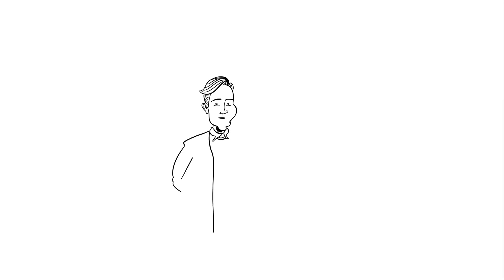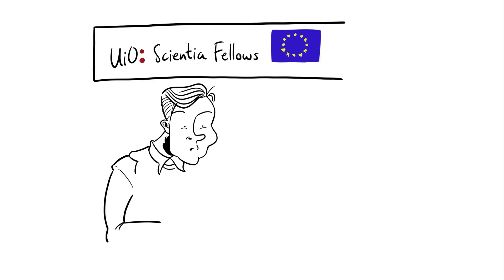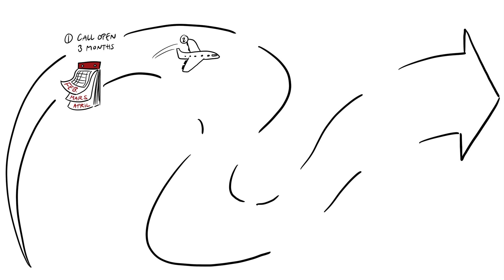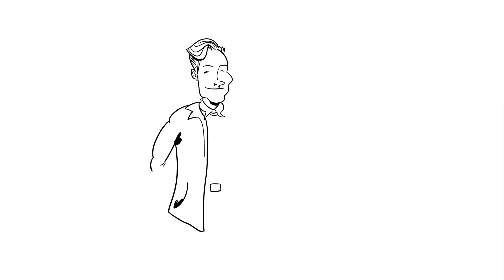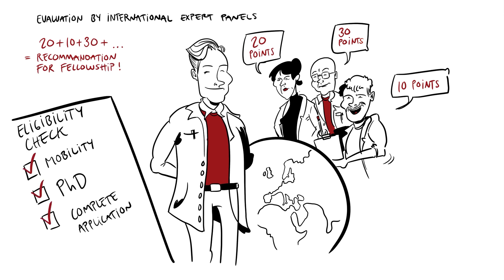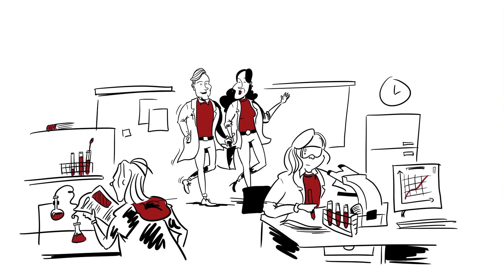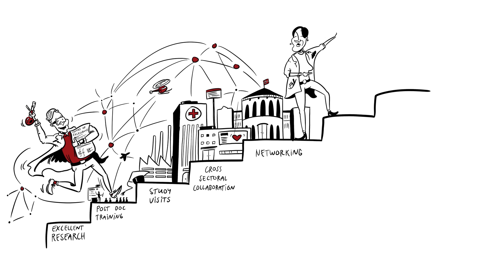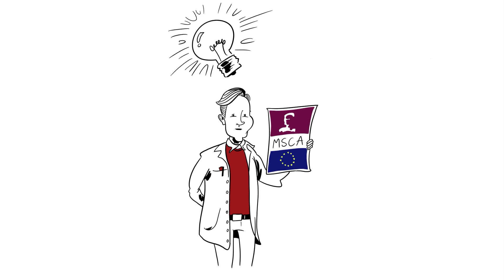This is Scientia Fellows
Scientia Fellows is an international fellowship programme (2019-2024) in the field of Health Life Sciences. Through this programme, researchers can enhance their career, improve networking and develop new transferable skills. Key words are Excellent research, innovation activities and cross-sectoral collaborations involving academia, hospital and industry.

The programme receives funding from the European Union’s Horizon 2020 Research and Innovation programme under the Marie Skłodowska-Curie grant agreement No 801133.